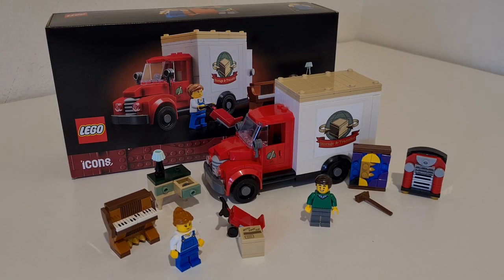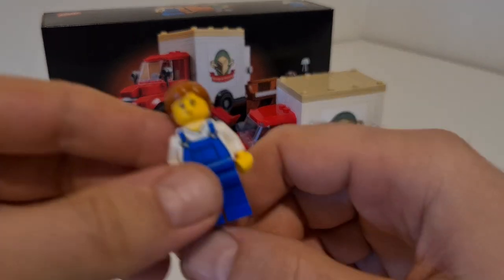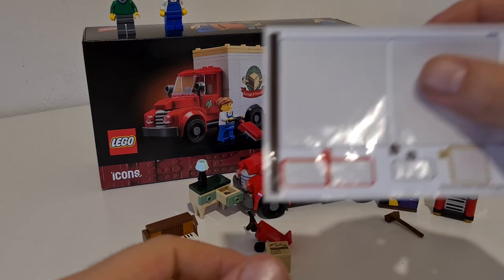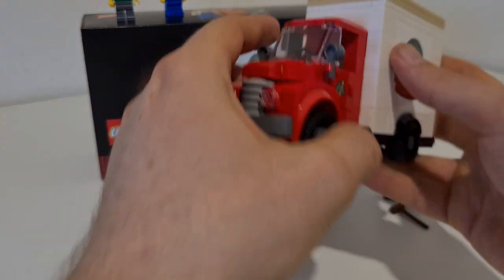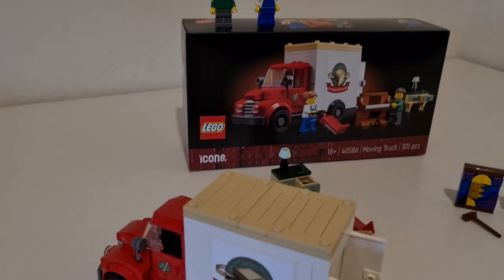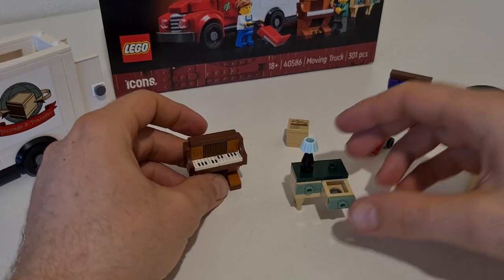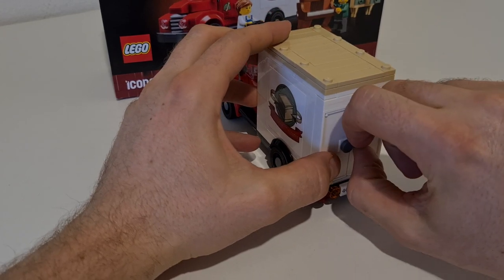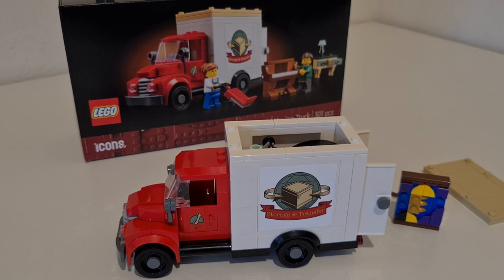LEGO 40586 Moving Truck GWP Review!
The 301-piece set
2 minifigures
The set comes with a piece of modern art, an organ, a jukebox, table, moving box and a sack barrow.
The van is huge compared to the size of the figures, but then most are nowadays. The cab is 4-wide and the back 6, and is somewhat reminiscent of such vehicles from the 1940s and 50s.